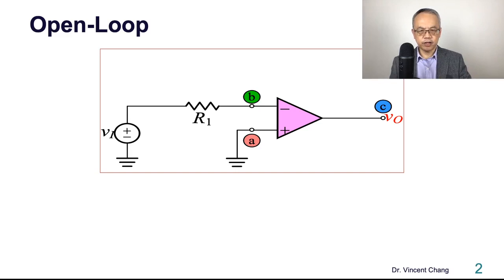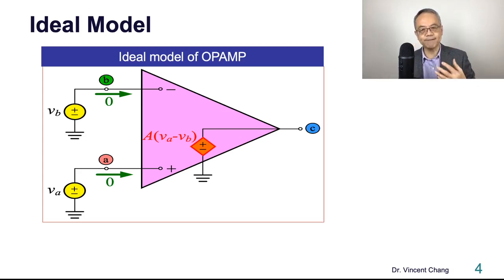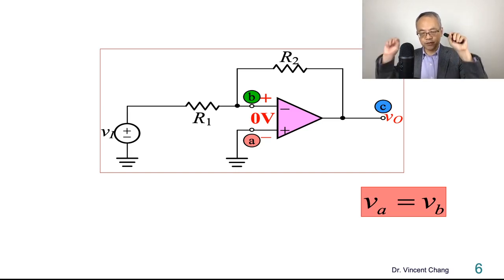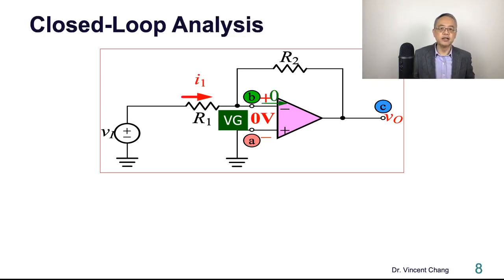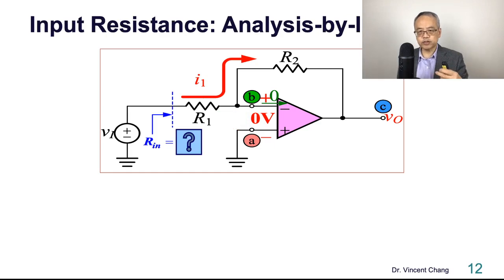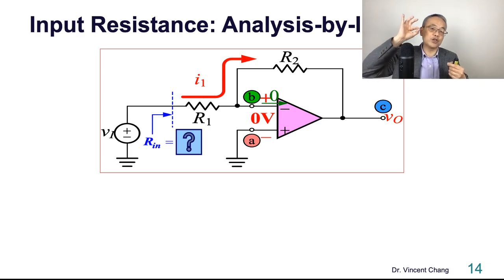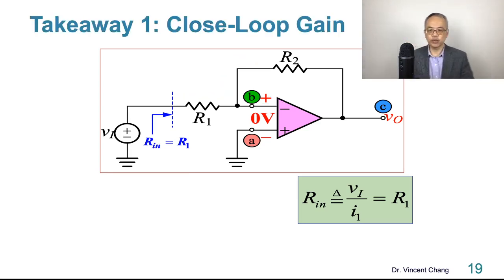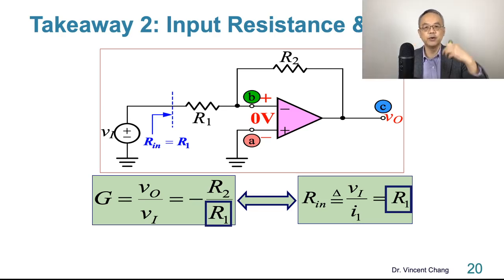Inverting Op-Amp (1): Virtual Ground Explained